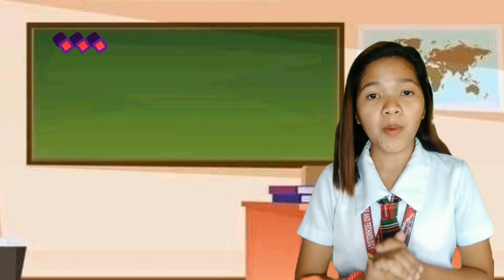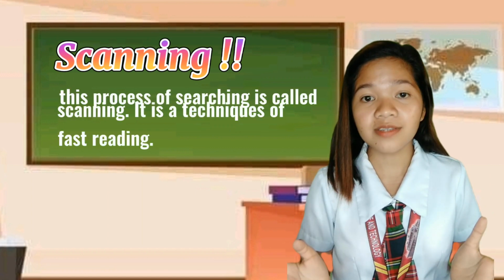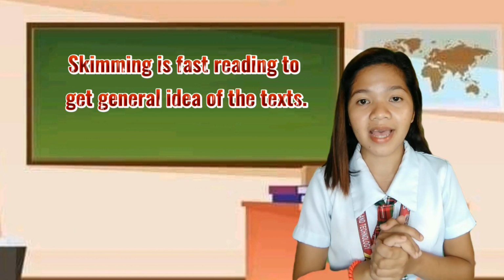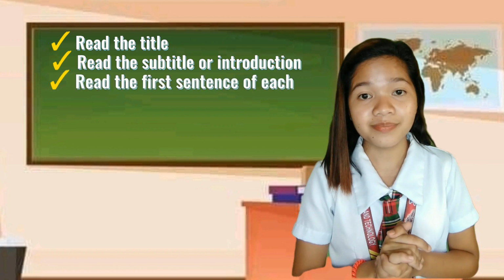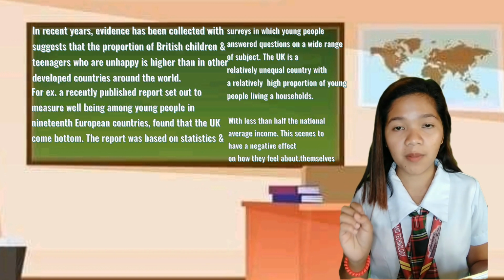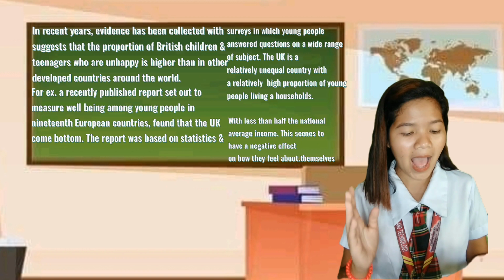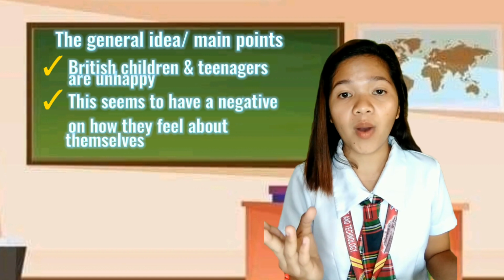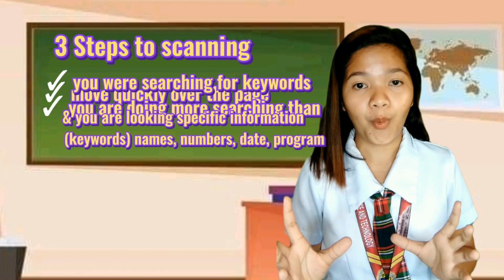Lecture video for eng